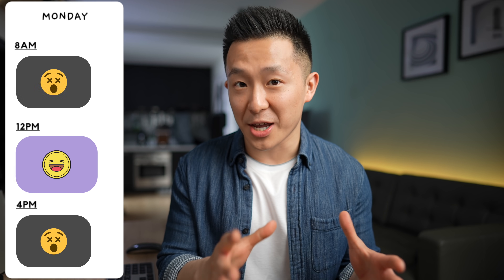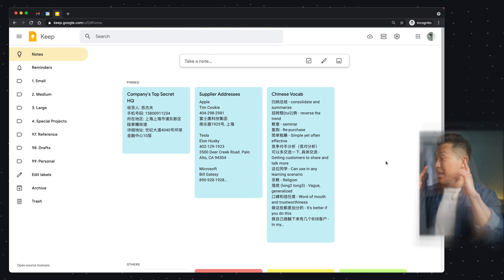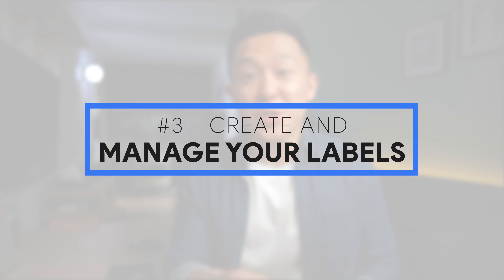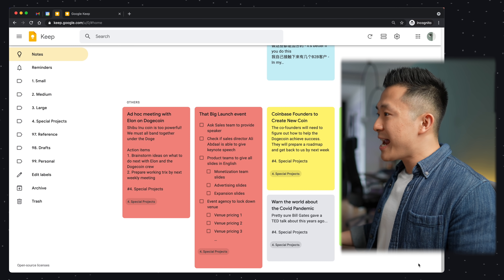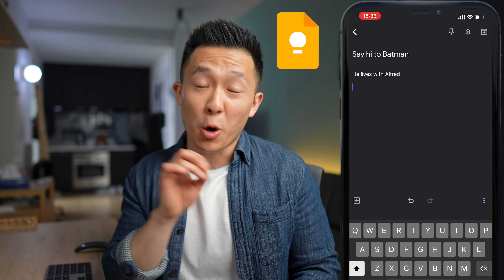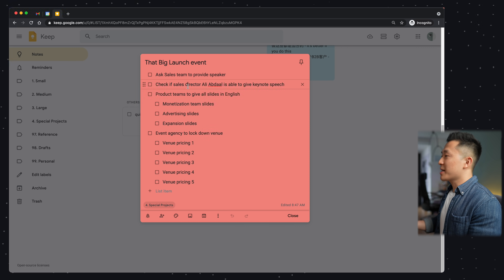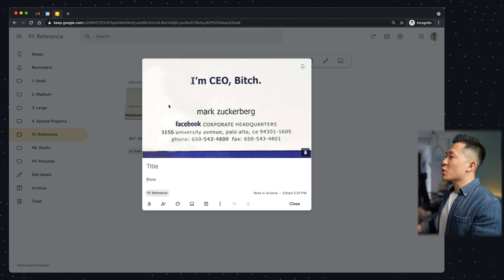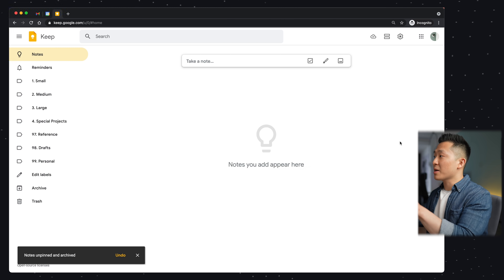8 Tips to KEEP Track of Things Productively!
💡 I basically view Google Keep as a place to store all my "off-email" thoughts, ideas and to-do's; so in this video, I share with you the 8 Tips I use to KEEP Track of Things Productively 😉 (you can expect a lot more puns in this video)

There are no "right" or "wrong" ways to use Google Keep, but when used effectively, this tool is great for productivity at work. So how do you use Google Keep efficiently? First you want to get familiar with the label, color, and archive feature and functions.

The most important Google Keep tip: after every single note you take, make sure you label it appropriately (according to your needs) and color-code it to remind yourself what action (if any) you need to take. This is the best way I've found to keep my Google Keep notes clean and organized!

After mastering these 8 tips, you're going to be using Google Keep notes like a pro and increase your productivity with this tool like no other! Enjoy 😁

TIMESTAMPS
00:00 Related Notes
00:58 My Google Keep Setup
01:47 Quickly Create Notes or Lists
02:19 Manage Google Keep Labels
03:59 Search Notes by Color
04:46 Easily Access Pinned Notes
05:33 Manage Checklists
06:27 Capture and Store Business Cards
07:29 Make Bulk Edits to Keep Notes